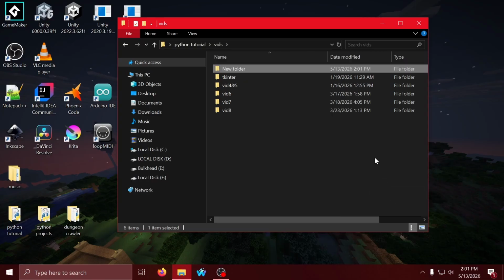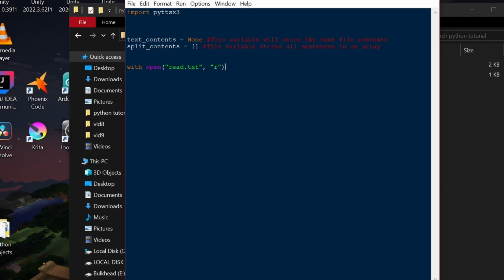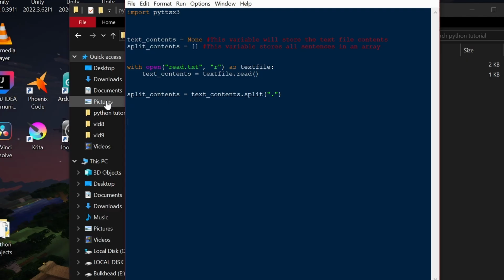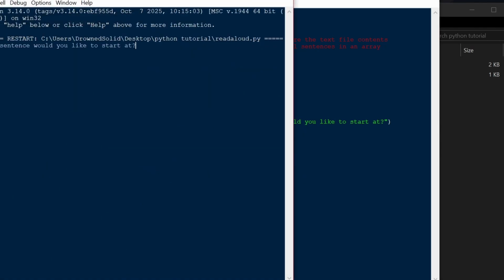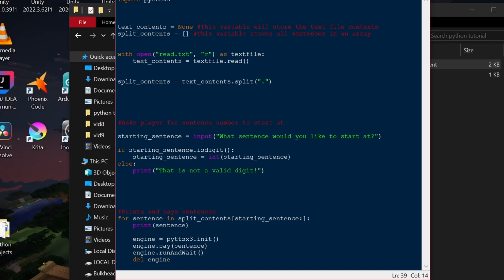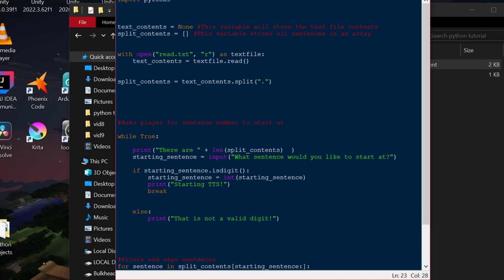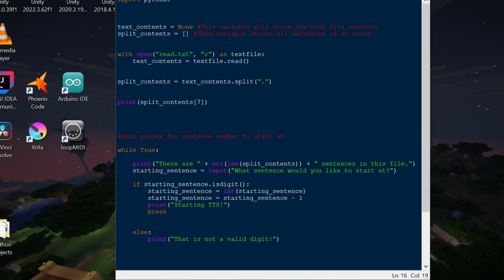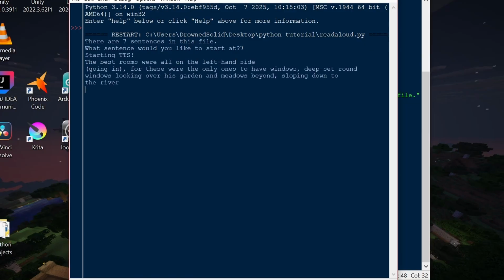[ep. 9] Build a Read Aloud App in 25 Minutes! | Python Beginner's Guide!